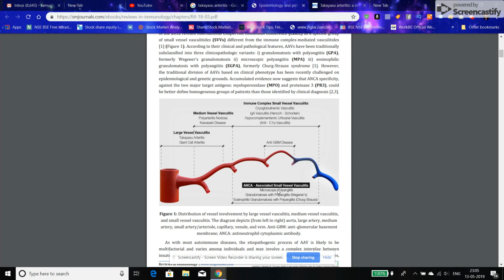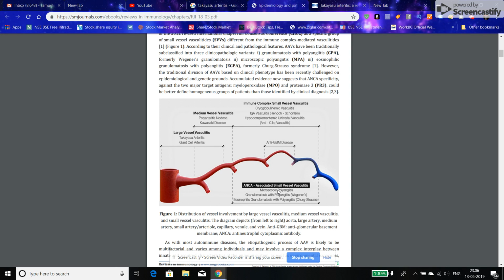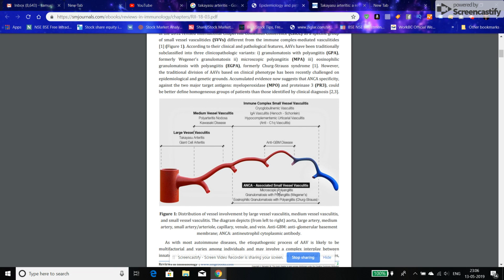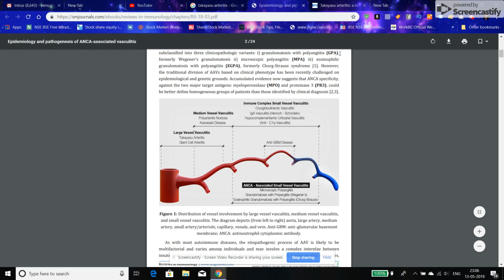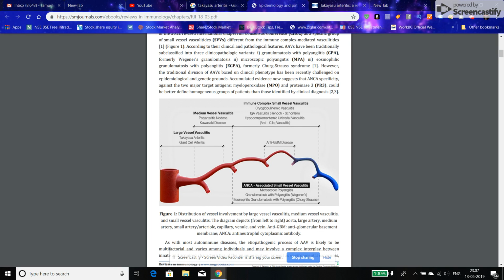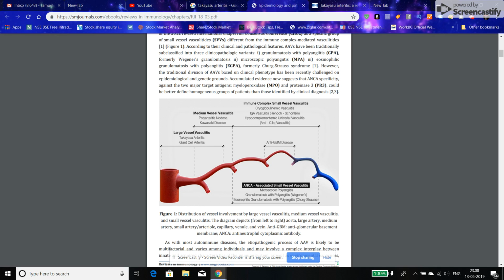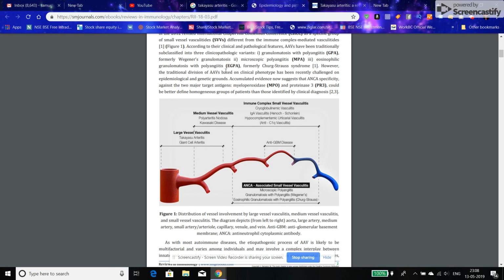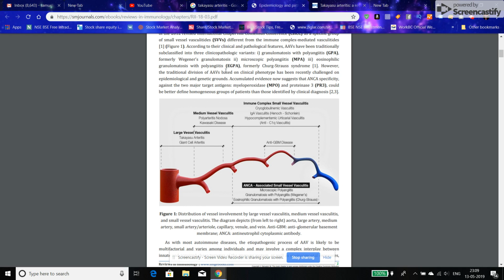Classification of Vasculitis